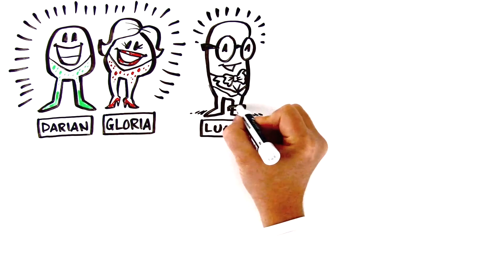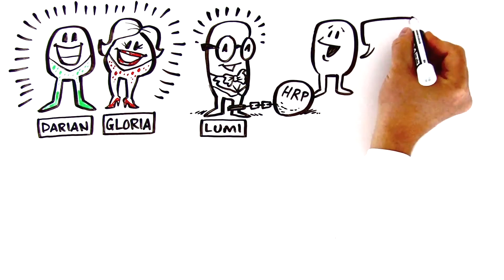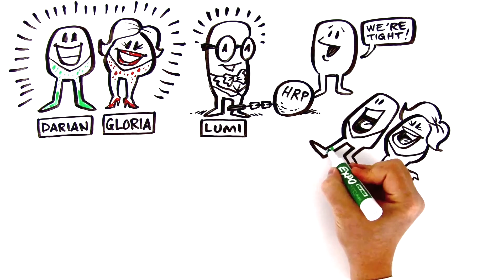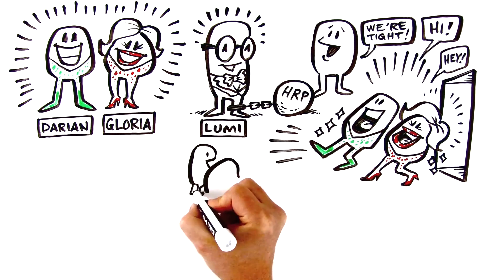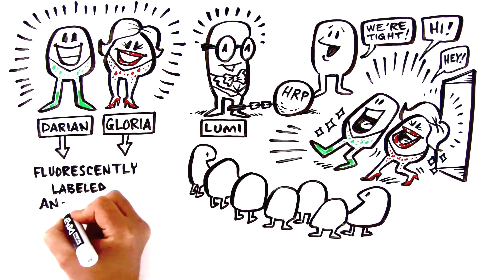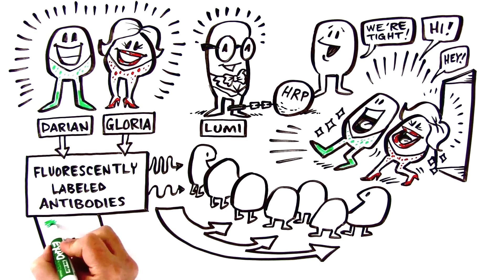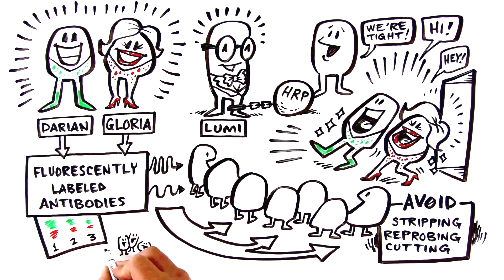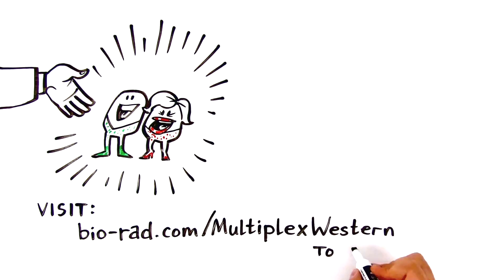Benefits of Fluorescence Western Blotting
In this video, you will meet new fluorophore friends who will show you how many more data points you can measure in a single sample using fluorescent multiplex western blotting. Multiplexing allows you to detect up to three proteins simultaneously and eliminates the extra work and uncertainty of cutting, striping, and reprobing your blots.